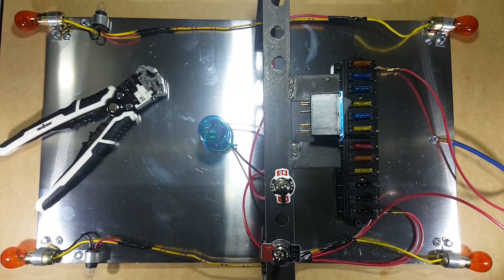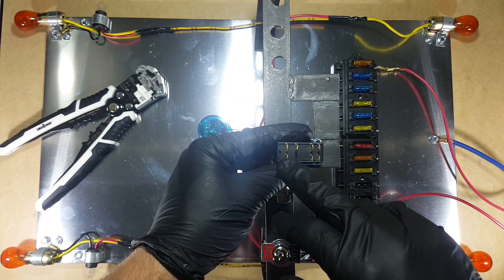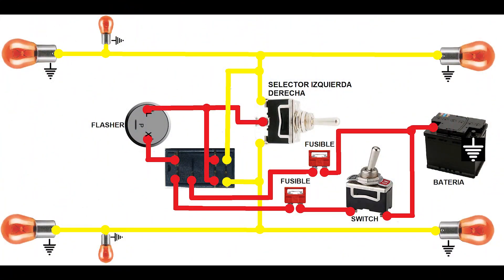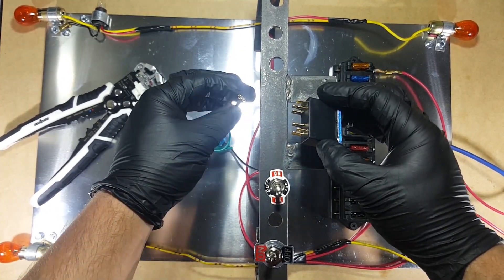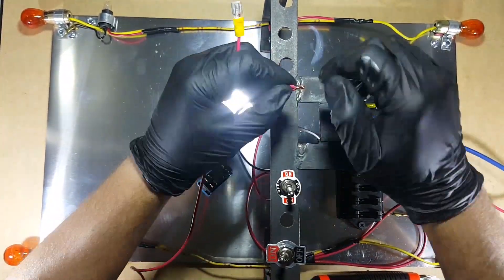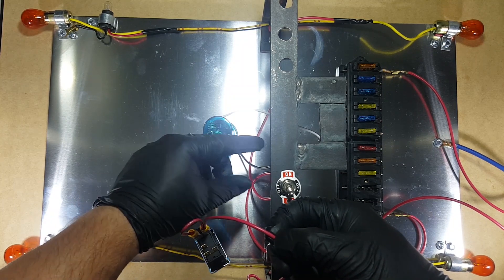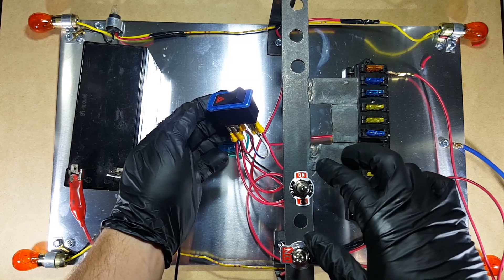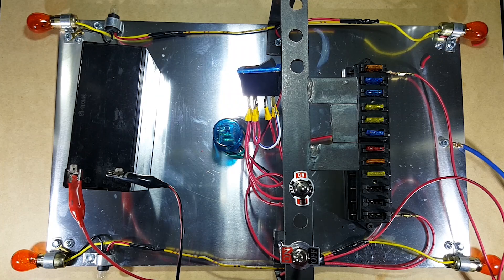CIRCUITO BÁSICO DE LUCES ESTACIONARIAS O PARQUEO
PARKING LIGHTS BASIC CIRCUIT!

En este vídeo muestro como realizar un circuito básico de luces direccionales y estacionarias, utilizando 6 bombillos, interruptor de parqueo, flasher e interruptores de palanquilla.

Ben Maxwell – Secrets